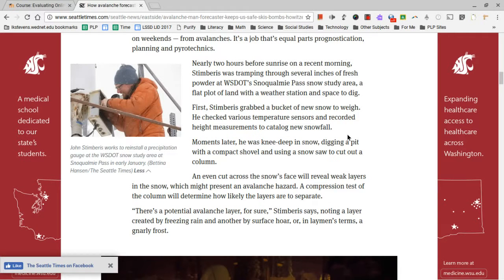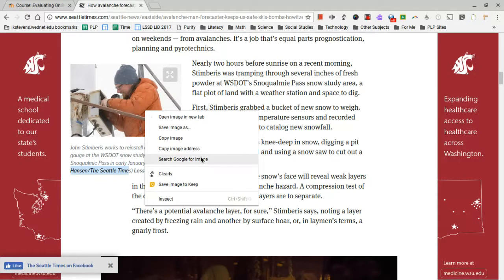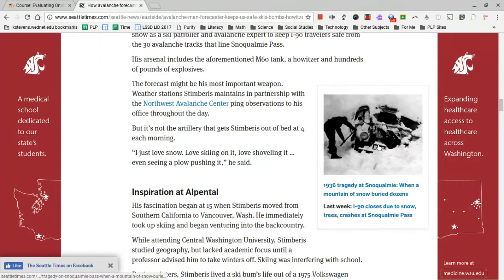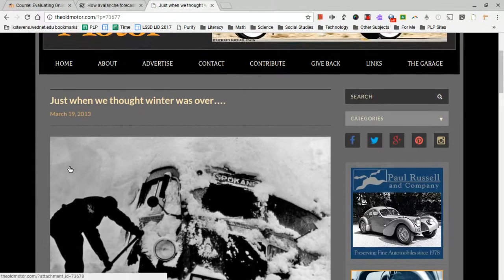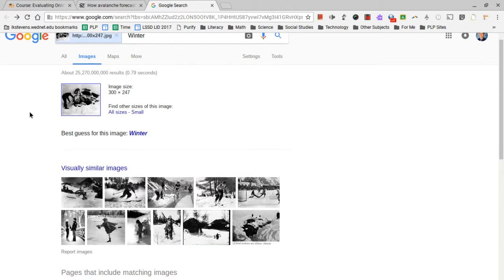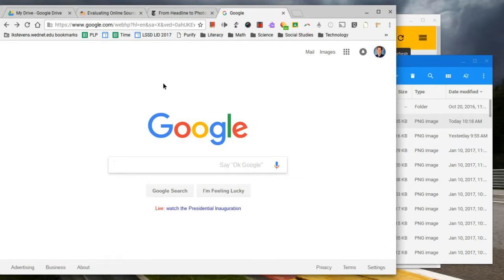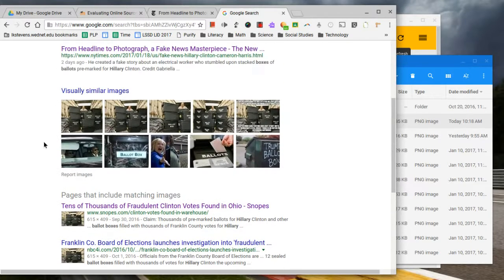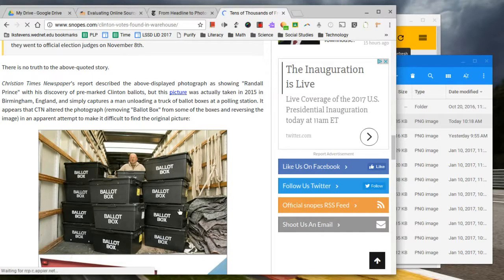Using Google Reverse Image Search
This video will show you how to check on the original source of an image using Google's Reverse Image Search.